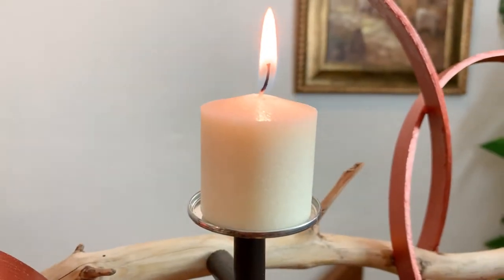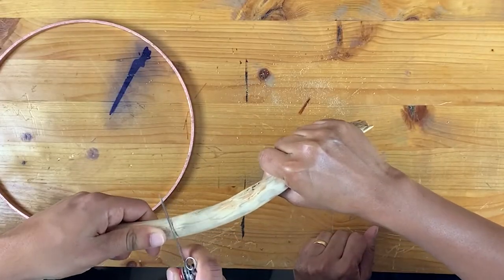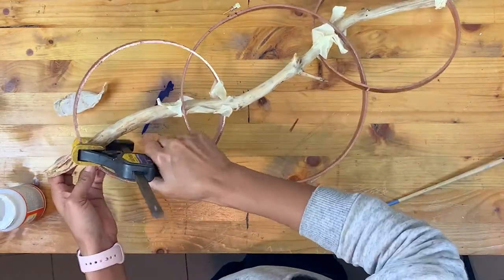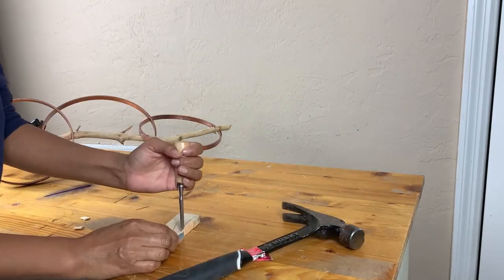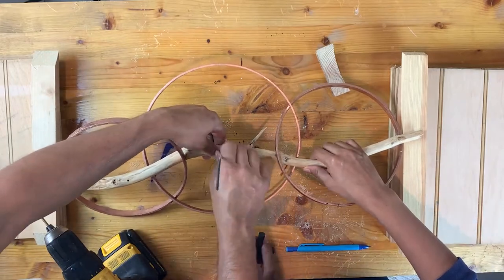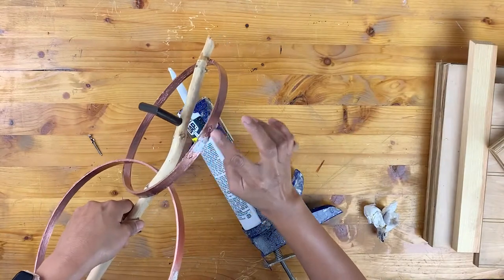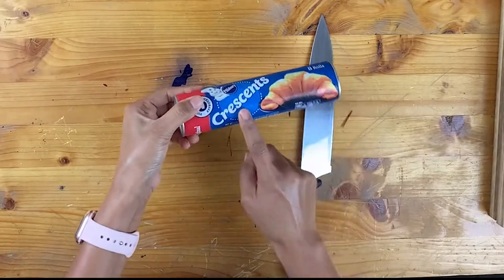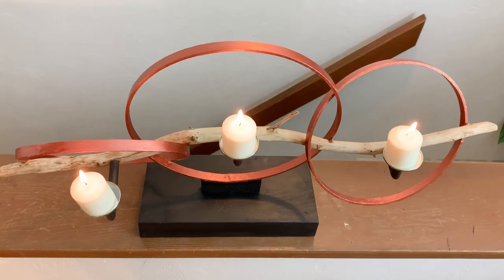DIY Easy Candle Stand | DIY Candleholder Centerpiece | Modern Contemporary Votive Holder Decor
In this video, I have attempted to create a candle stand by using some stuff that you can find easily around you like an embroidery hoop, a tree branch, the end of a crescent roll tube and some scrap wood pieces. The unique design of the candle stand gives an illusion that the candles are not straight or are touching the hoops, but its really not. This illusion is the beauty of this candle stand!

Just grab those hoops, join them to the tree branch by making a small cut on the branch and stick them using some wood glue. For the base, use some scrap wood pieces and join the hoop to the base with some wood glue. And of course, for the part that will hold the candles, remove the metal plate end of a crescent roll tube and stick them in the dowels which are joined to the tree branch in shape of a letter ‘L’. Check out the video to know a cool way of how to make these 'dowel- branch joint' more sturdy. And your candle stand is ready. This candle holder is not only quick to make but also cheap on your pockets.

TIME STAMPS-

0:00 - Introduction
0:26 - Channel Ad
0:36 - Cleaning the branch
0:53 - Spray painting the hoop
01:19 - Joining the hoop to the branch
03:28 - Preparing the main base
03:46 - Preparing the smaller base
04:09 - Preparing the L-shaped dowels for candles
05:21 - Joining the L-shaped dowels to the branch
08:04 - Filling the holes on the hoop
08:21 - Assembling the base and the hoop
09:30 - Metal plates for the candles
10:07 - Final shots

SUPPLY-
1. Any tree branch
2. Chisel (for removing the bark of the branch)
3. 3 embroidery hoops- One big size and two small ones of same size
4. Spray paint in copper (you can use any metallic color)
5. Wood cutting knife
6. Wood glue
7. Masking tape
8. Pencil
9. Clamps
10. Wood piece in the size 2” X 4”
11. A mix of deep brown and black acrylic color
12. One wooden dowel of 10 ¾”
13. One piece of skewer stick
14. Drill
15. Finished nail (to join the small base to the main base)
16. All-purpose construction adhesive
17. Metal end of the crescent roll
18. Super glue
19. Votive candles (you can also use battery operated candles)
20. Any smaller size, scrap wood piece
21. Copper acrylic color

I hope this video inspires you to try something new!

SOCIAL

MUSIC CREDITS-

Music by Mr. Chase & Ryan Little - The Winds (Mr. Chase Remix)